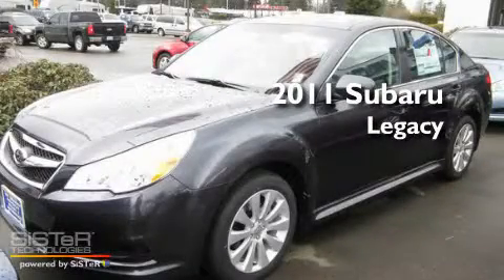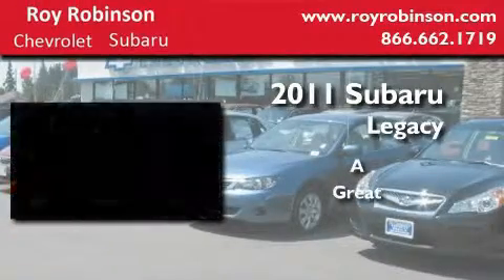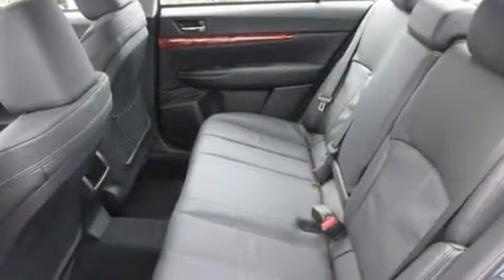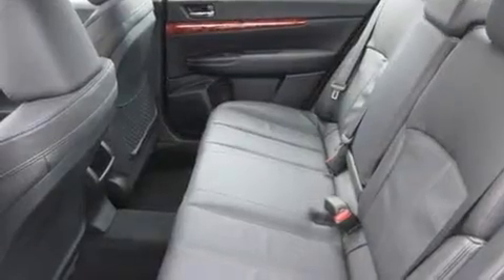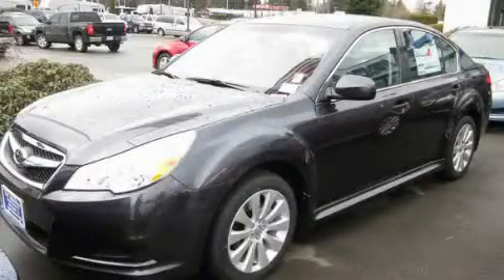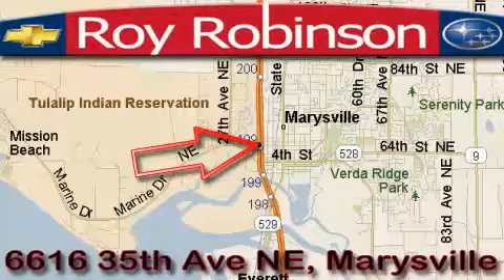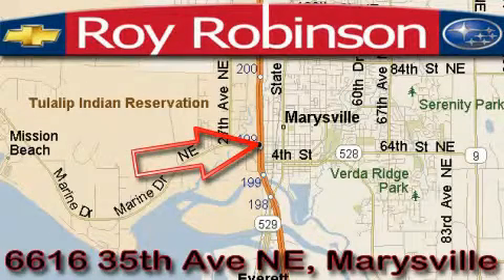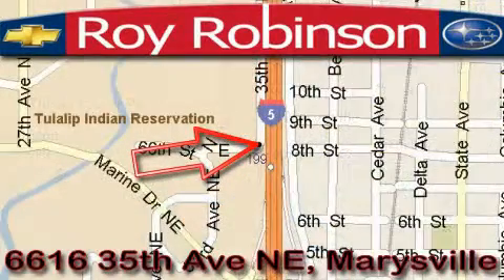2011 Subaru Legacy Marysville WA 98270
Year : 2011
 Make : Subaru
 Model : Legacy
 Engine : 3.6L H6
 Trans . : Automatic
 Exterior : Graphite Gray

 Interior : Black
 Roy Robinson Subaru
 6616 35th Ave. N.E.
 Marysville , WA 98270
 2011 Subaru Legacy Marysville WA